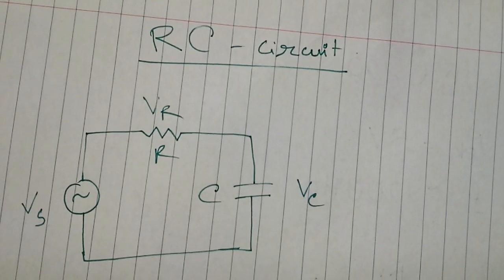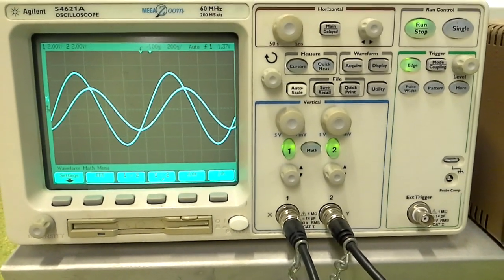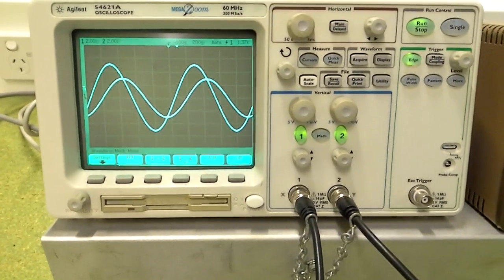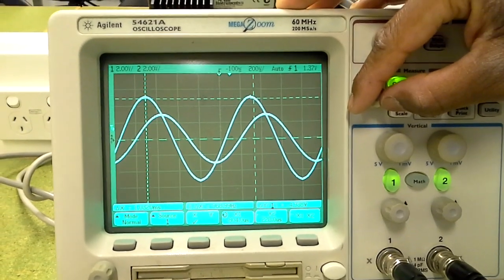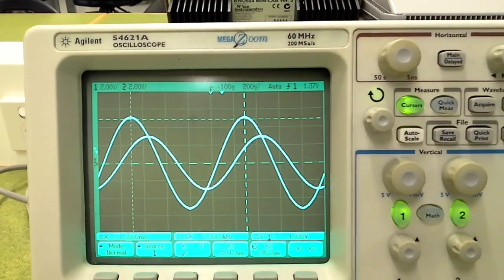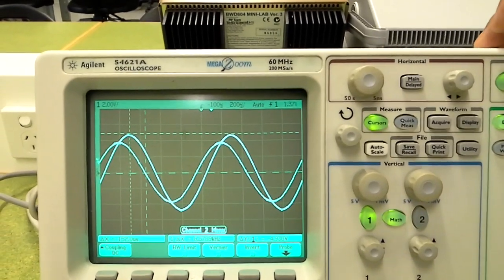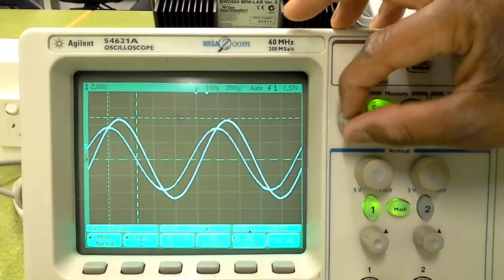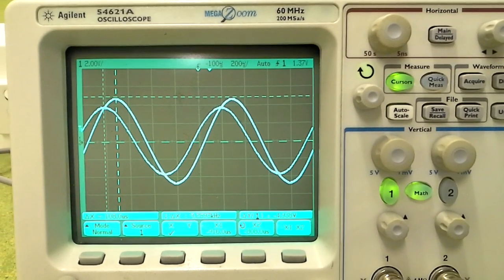How to measure phase shift with a RC circuit